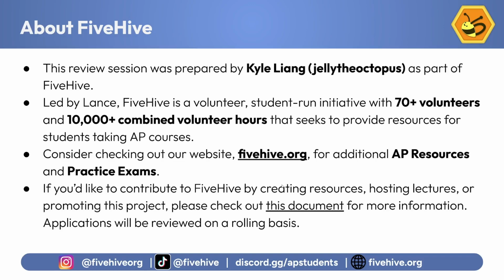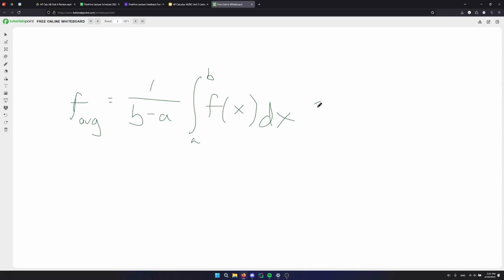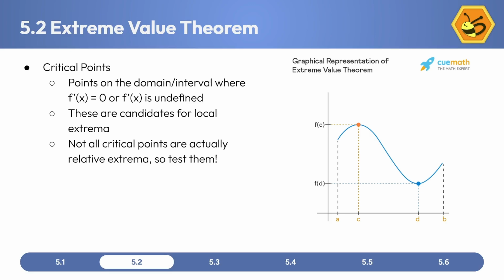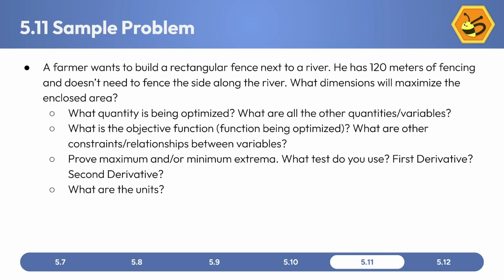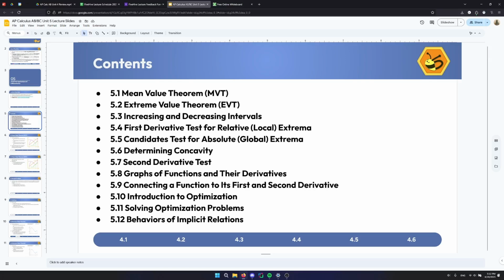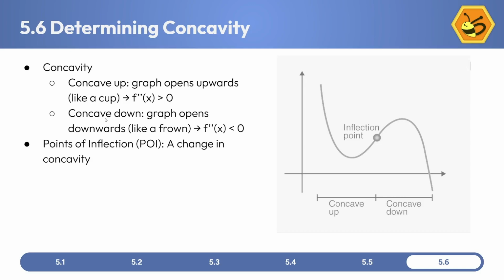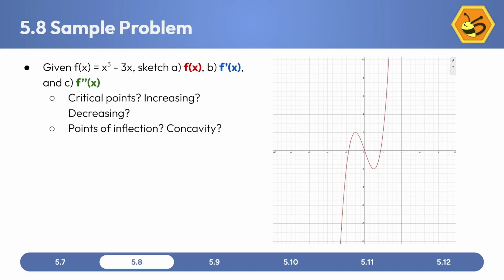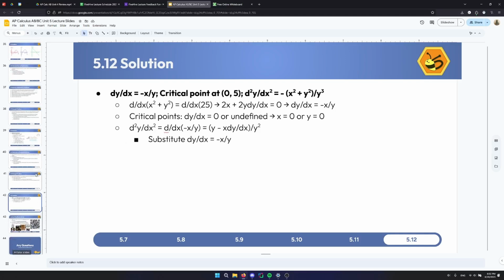AP Calculus AB/BC Unit 5 Review Lecture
AP Calculus AB/BC Unit 5 Review, lectured by Kyle L. (jellytheoctopus)